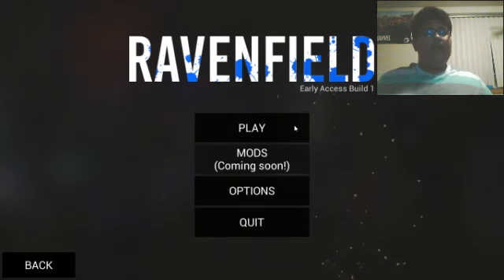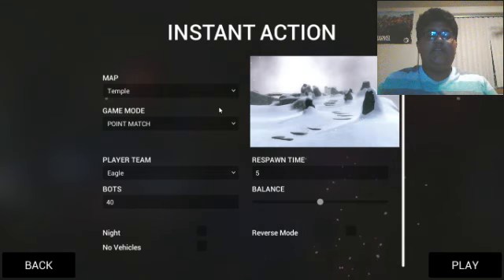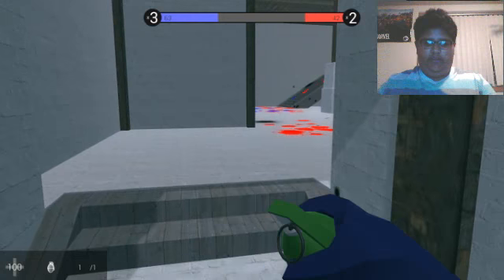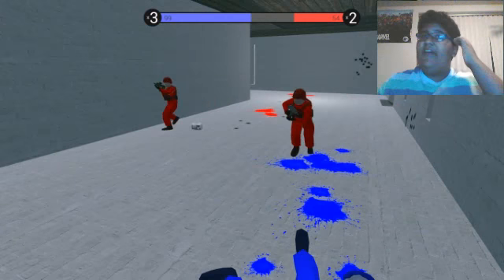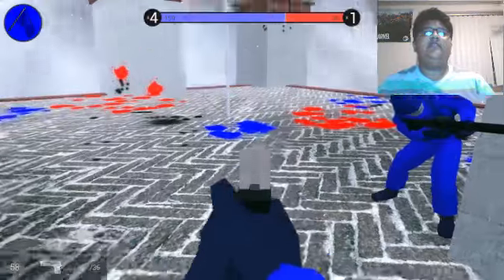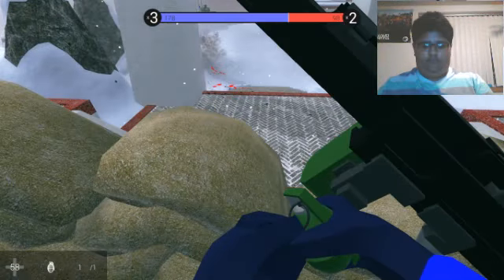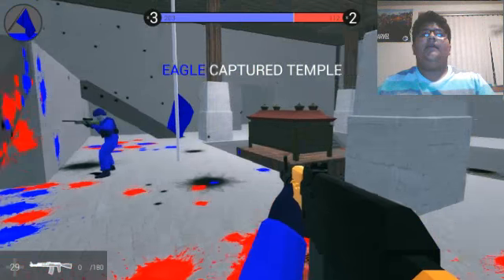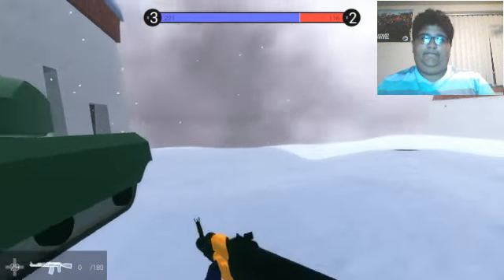Ravenfield #3 | HOW DO THEY MISS SO EASILY!!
Well today I'm back playing Ravenfield! Ravenfield is a really fun first person shooter. If you're into first person shooters that aren't gory, check out Ravenfield!

Ravenfield by SteelRaven7

Two things, first, gaming videos are going to be very different from now on. I don't have Debut Video Capture anymore so gaming will be more low quality. I'm using a program called XSplit Broadcaster
and it doesn't work to well on my computer.

Second, videos will be more consistent from now on! I'll be putting a new schedule in my about page. Not about what games I'll be putting out everyday. But about HOW many videos I'll putt out each day!